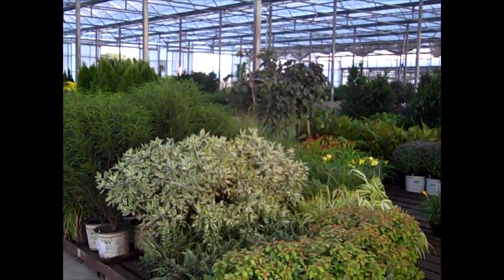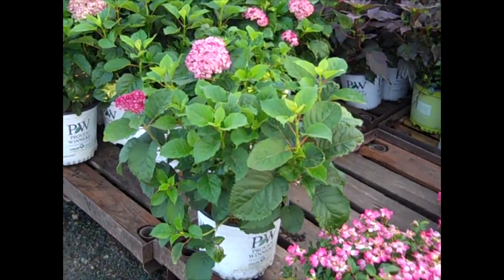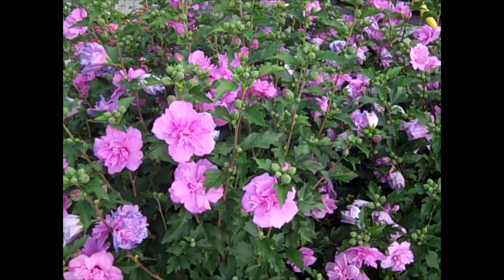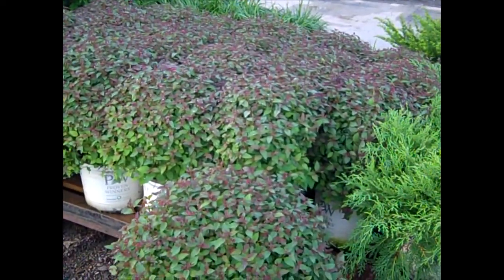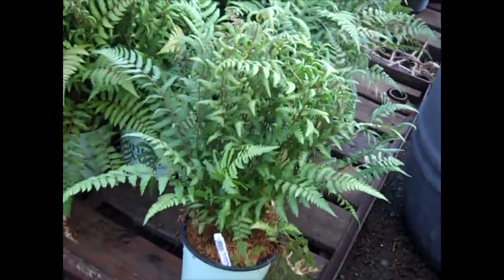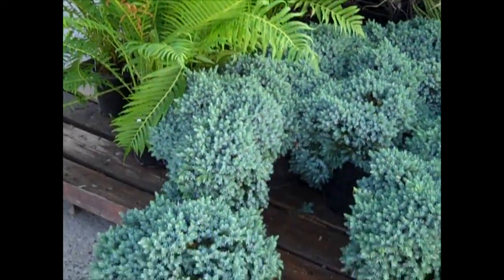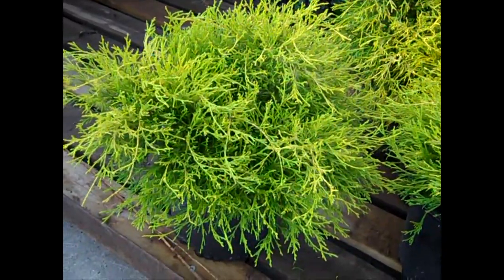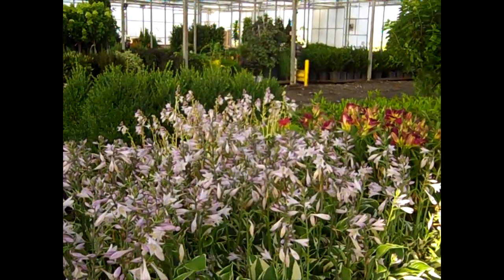7-18 -18 Willoway Dock Video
Wow!  You need to check out the dock today!  There is so much color and great landscape plants on the dock and ready for your next project.  Take a few minutes and walk the dock with me.